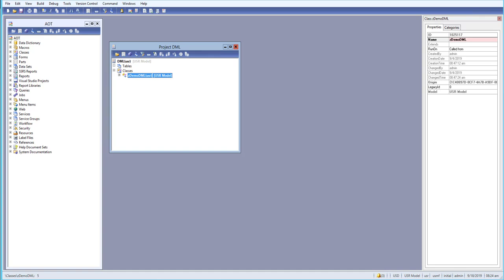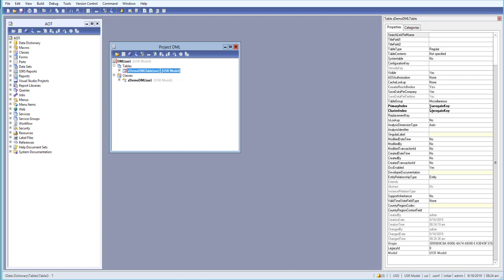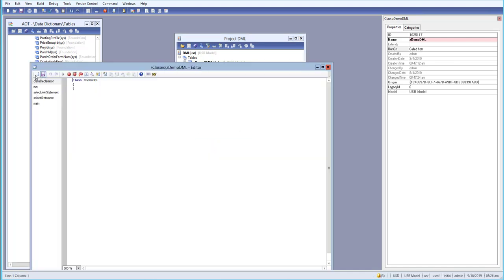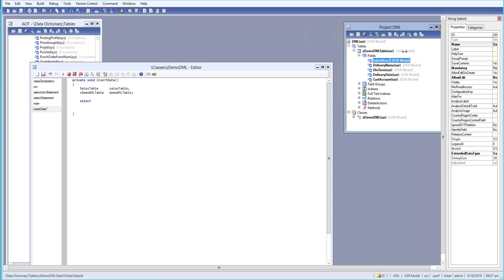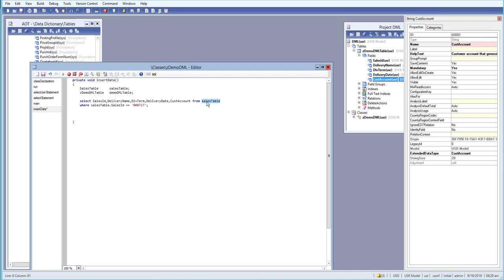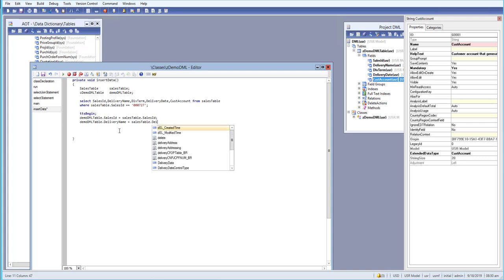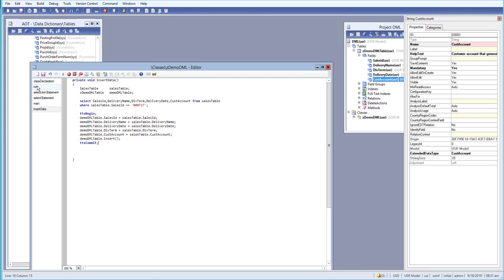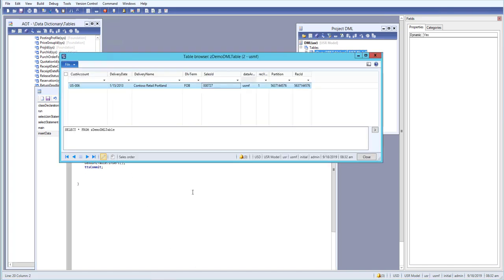Dynamics AX | Online Training | AX Training : Select Insert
Dynamics AX | Online Training | AX 2012 Training